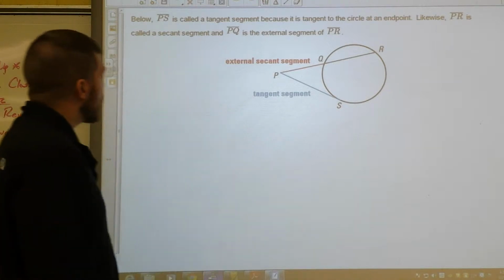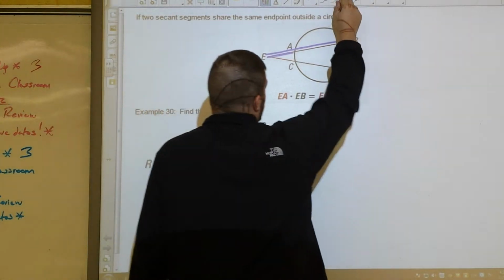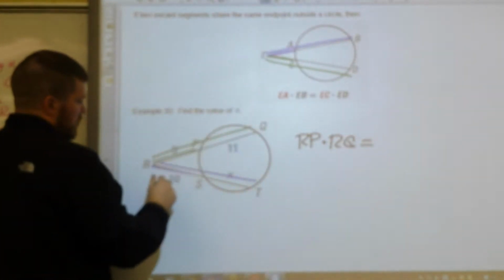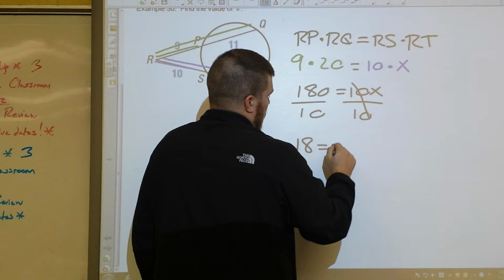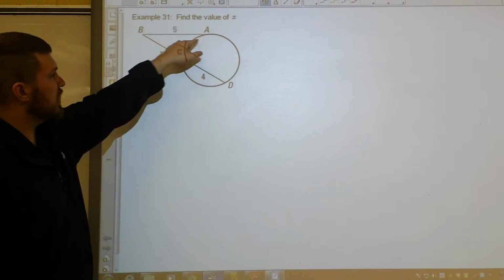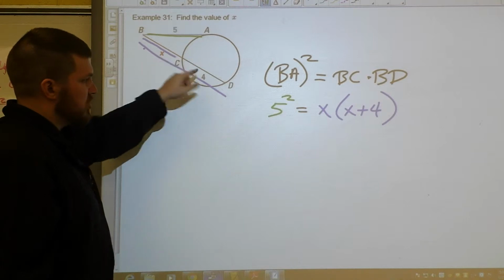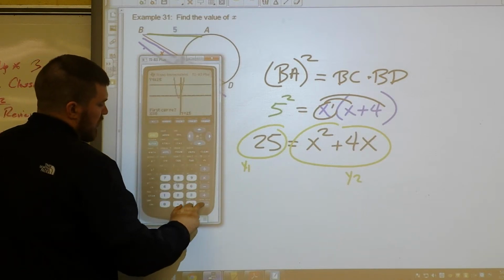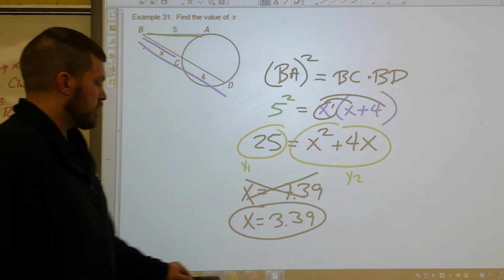15 - Tangent and Secant Segments of Circles